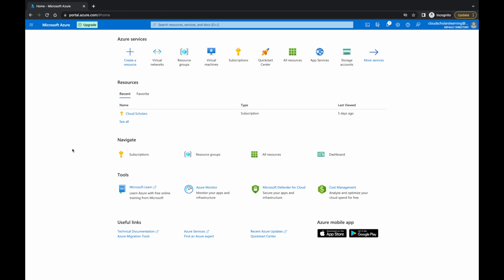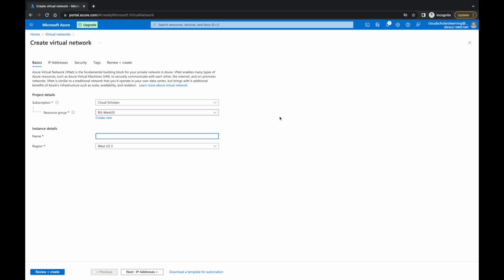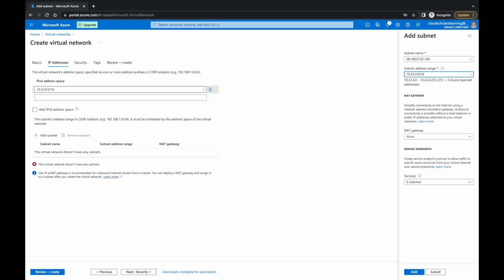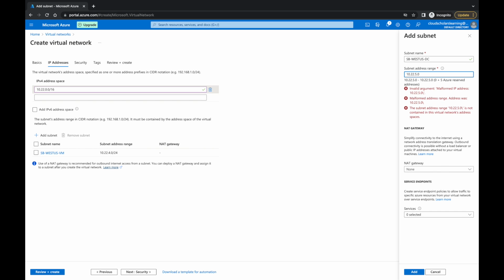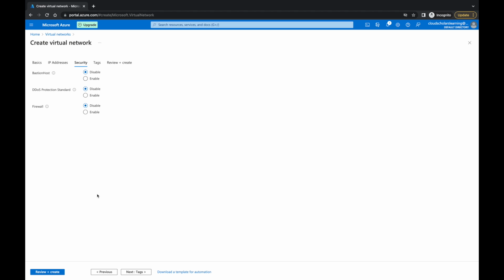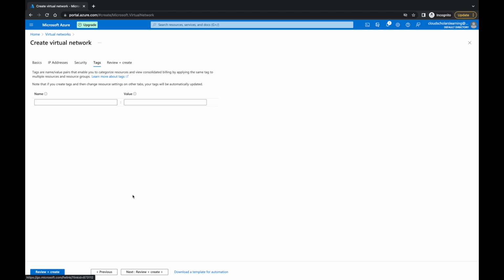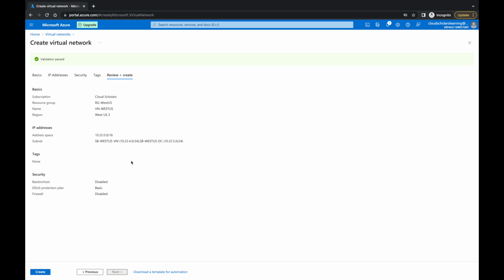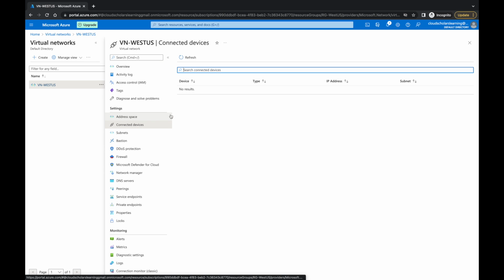How to create a virtual network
Hello Cloud Scholars,

In this video I'll walk you through setting up your first virtual network in Azure. This is a quick How-to video and I hope you like it.

As always I've provided a Microsoft link below that you can read up on as well.